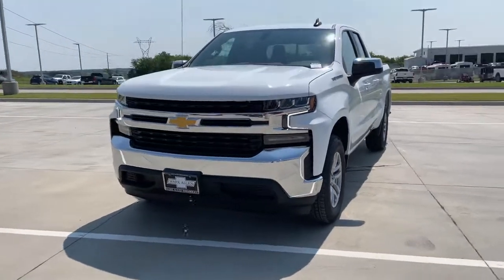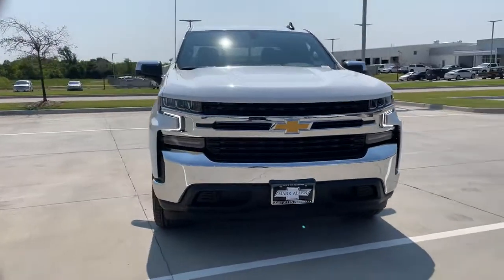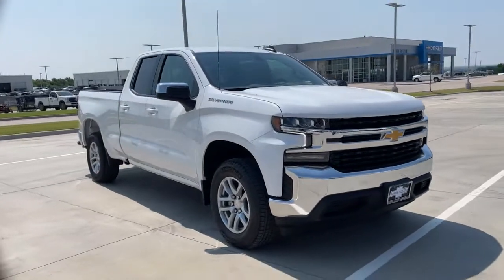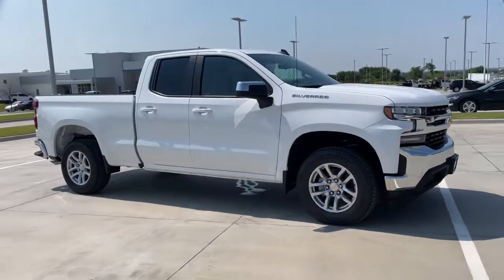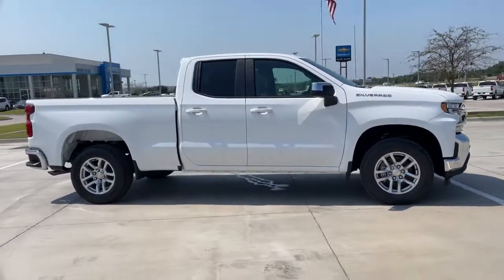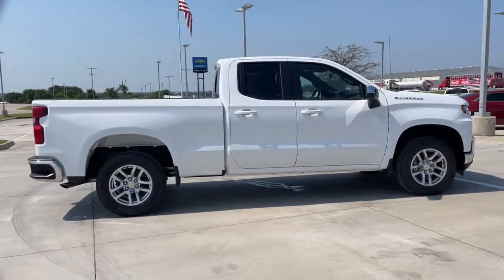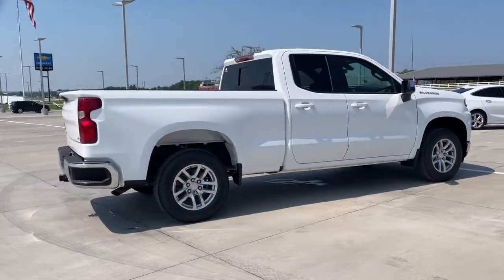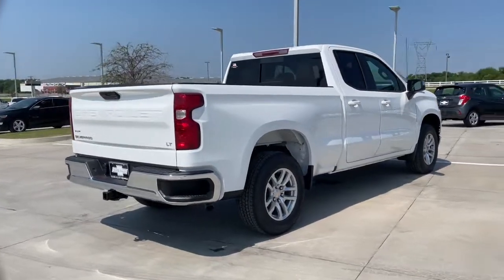2021 Chevrolet Silverado_1500 Bixby, Tulsa, Glennpool, Broken Arrow, Owasso, OK MZ361211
Summit White New 2021 Chevrolet Silverado_1500 available in Tulsa, Oklahoma at Mark Allen Chevrolet. Servicing the Bixby, Glenpool, Broken Arrow, Owasso, OK area.

16837 S US 75 Hwy

Summit White 2021 Chevrolet Silverado 1500 LT RWD 8-Speed Automatic EcoTec3 5.3L V8 8-Speed Automatic Gideon/Very Dark Atmosphere Cloth.brbrRecent Arrival!
Advanced Trailering Package|Convenience Package|Convenience Package II|Preferred Equipment Group 1LT|Trailering Package|2 USB Ports (First Row)|AM/FM radio: SiriusXM|HD Radio|Premium audio system: Chevrolet Infotainment 3|Radio data system|Radio: Chevrolet Infotainment 3 Plus System|Radio: Chevrolet Infotainment 3 System|Rear Dual USB Charging-Only Ports|SiriusXM Radio|Steering Wheel Audio Controls|Air Conditioning|Automatic temperature control|Dual-Zone Automatic Climate Control|Electric Rear-Window Defogger|Front dual zone A/C|Rear window defroster|120-Volt Bed Mounted Power Outlet|120-Volt Instrument Panel Power Outlet|12-Volt Rear Auxiliary Power Outlet|Bluetooth For Phone|EZ Lift Power Lock & Release Tailgate|Power driver seat|Power Front Windows w/Driver Express Up/Down|Power Front Windows w/Passenger Express Down|Power Rear Windows w/Express Down|Power steering|Power windows|Remote keyless entry|Remote Vehicle Starter System|Steering wheel mounted audio controls|Universal Home Remote|Auto-Locking Rear Differential|Heavy Duty Suspension|Manual Tilt/Telescoping Steering Column|Speed-sensing steering|Traction control|4-Wheel Disc Brakes|ABS brakes|Dual front impact airbags|Dual front side impact airbags|Electrical Lock Control Steering Column|Front anti-roll bar|Front wheel independent suspension|Keyless Open & Start|Low tire pressure warning|Occupant sensing airbag|Overhead airbag|Power Door Locks|Brake assist|Electronic Stability Control|Rear Vision Camera|Delay-off headlights|Fully automatic headlights|Panic alarm|Security system|Theft Deterrent System (Unauthorized Entry)|Electronic Cruise Control|Speed control|Auxiliary External Transmission Oil Cooler|External Engine Oil Cooler|All-Star Edition|Bumpers: chrome|Chrome Grille|Chrome Mirror Caps|Front License Plate Kit|Heated door mirrors|LED Cargo Area Lighting|Power door mirrors|Rear step bumper|2 USB Ports|4.2 Diagonal Color Display Driver Info Center|4G LTE Wi-Fi Hot Spot Capable|Apple CarPlay/Android Auto|Chevrolet Connected Access Capable|Cloth Seat Trim|Color-Keyed Carpeting Floor Covering|Driver door bin|Driver vanity mirror|Front reading lights|Front Rubberized Vinyl Floor Mats|HD Rear Vision Camera|Heated Steering Wheel|Heated steering wheel|Illuminated entry|Leather Wrapped Steering Wheel|OnStar & Chevrolet Connected Services Capable|Outside temperature display|Overhead console|Passenger vanity mirror|Rear reading lights|Rear Rubberized-Vinyl Floor Mats|Standard Tailgate|Telescoping steering wheel|Tilt steering wheel|Trip computer|10-Way Power Driver Seat w/Lumbar|40/20/40 Front Split-Bench Seat|Heated Driver & Front Outboard Passenger Seats|Heated front seats|Rear 60/40 Folding Bench Seat (Folds Up)|Split folding rear seat|Front Center Armrest w/Storage|Passenger door bin|Advanced Trailering System|Hitch Guidance|Hitch Guidance w/Hitch View|Integrated Trailer Brake Controller|Alloy wheels|Wheels: 17 x 8 Bright Silver Painted Aluminum|Wheels: 18 x 8.5 Bright Silver Painted Aluminum|Deep-Tinted Glass|Power Sliding Rear Window w/Rear Defogger|Variably intermittent wipers|3.23 Rear Axle Ratio